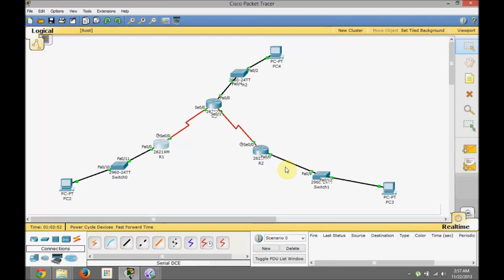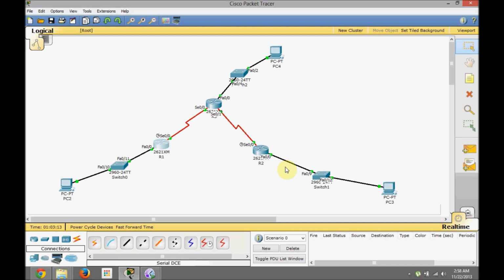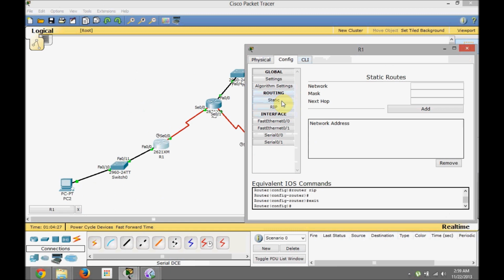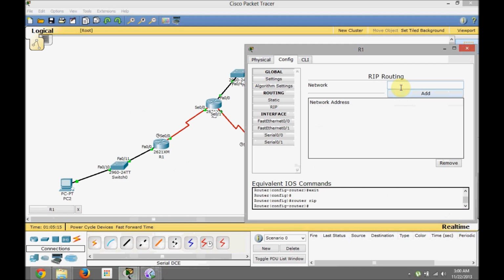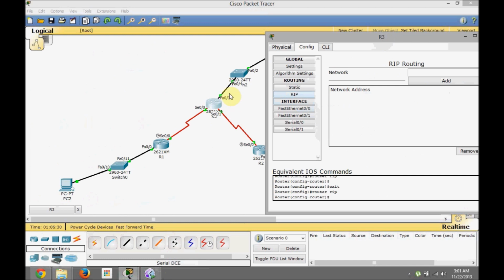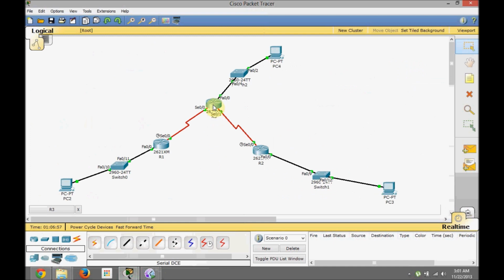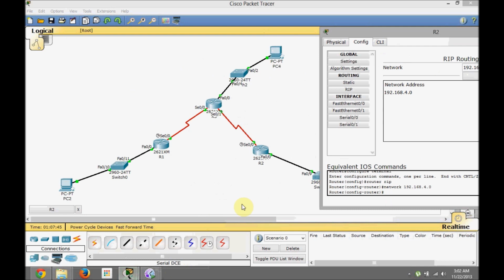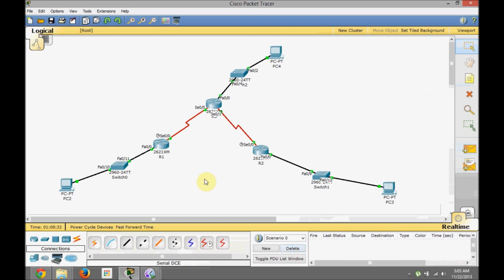CISCO Packet Tracer Tutorial # 3 - Implementing Dynamic Routing ( Easy Way ) - HashTagNerdz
CISCO Packet Tracer Tutorial # 3 - Implementing Dynamic Routing - HashTagNerdz
In this video I explain how to implement Dynamic Routing using Packet Tracer with very easy steps and without using command line.